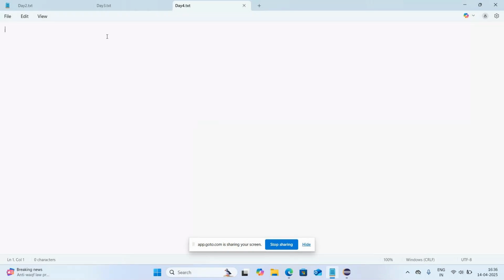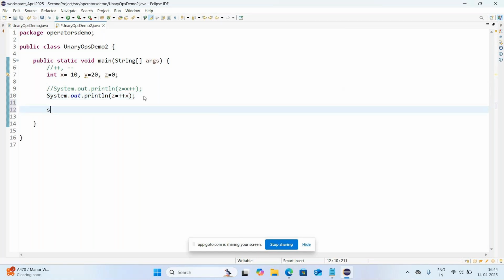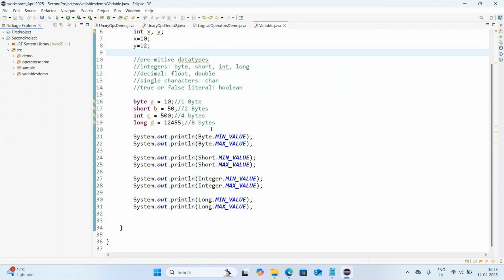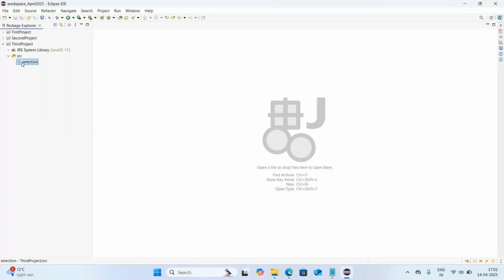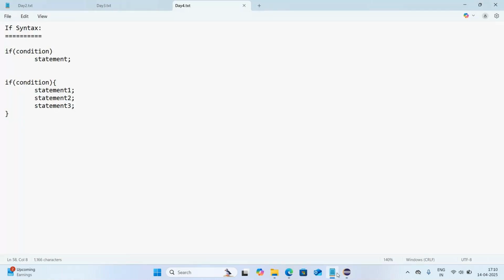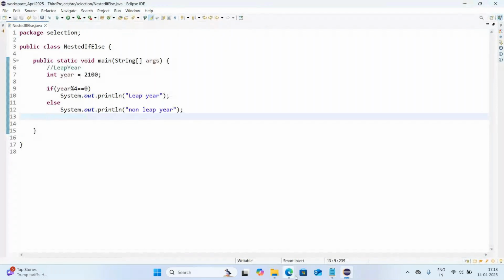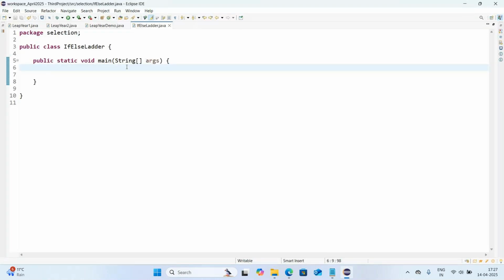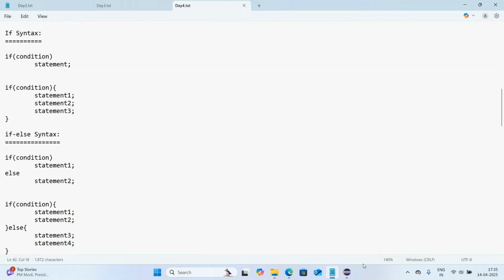Selenium with Java Day 3 Video on 14th April 2025. To Enroll call / Whatsapp on +91- 9133190573.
2) Cloud Performance Engineering in DevOps - Core to Master Level

9) SAPGUI protocol - Performance Testing for SAP applications Using LoadRunner

19)Automated Performance : End user experience , Monitoring and Jenkins Pipeline execution – Crash Course

28)Winning New Performance Testing Clients and Presenting Performance Test Proposals

29)Crash Course On Performance Monitoring – End User Experience of Web and Mobile Apps